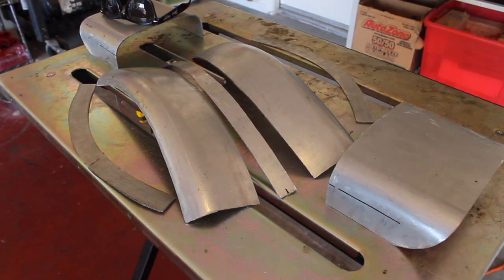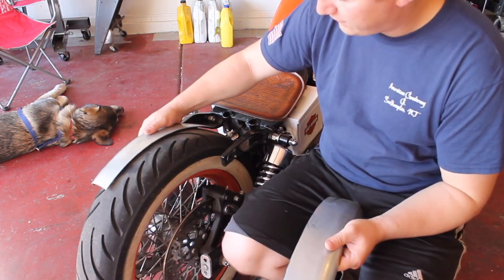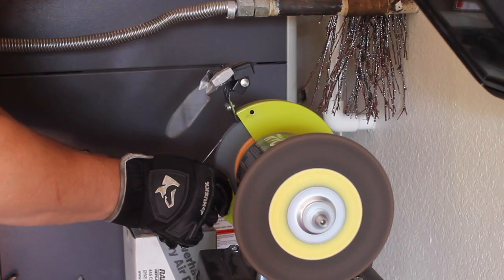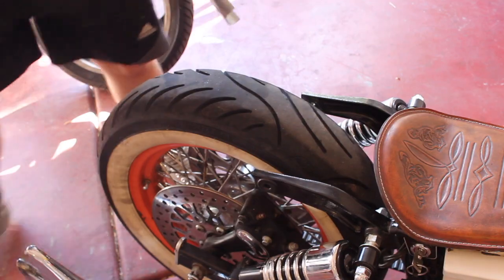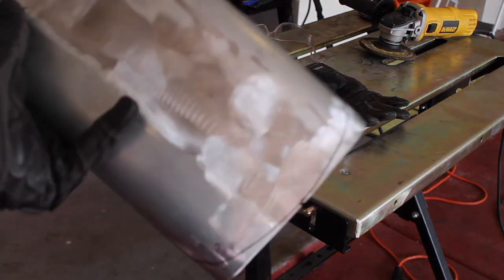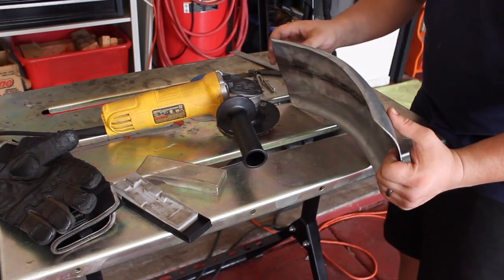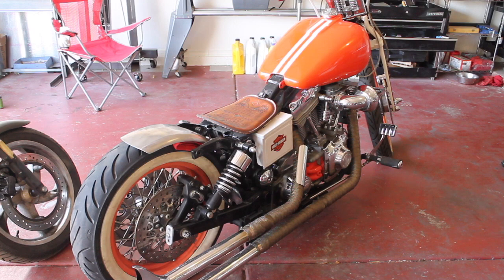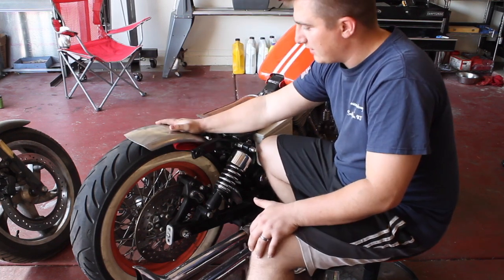Harley Davidson Dyna Bobber Episode 2 - Fabricating Custom Rear Fender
This video is about Harley Davidson Dyna Bobber Episode 2 - Fabricating Custom Rear Fender